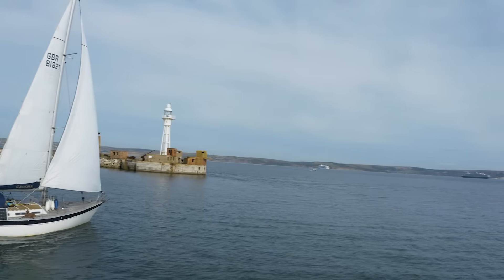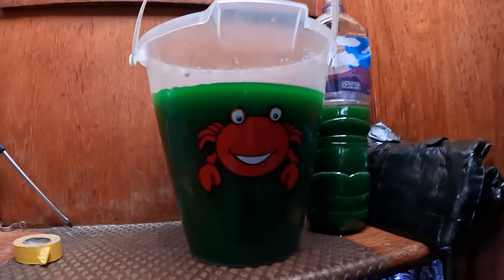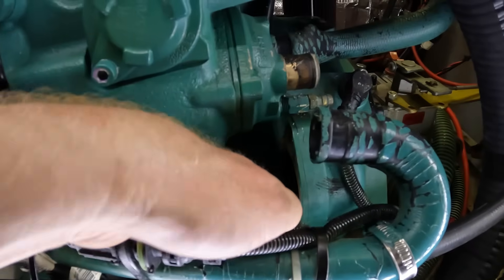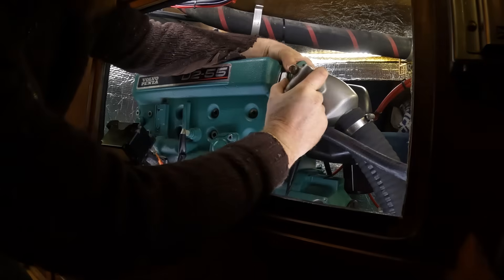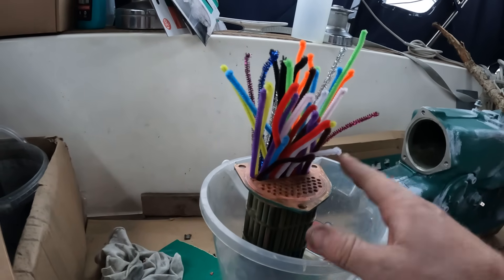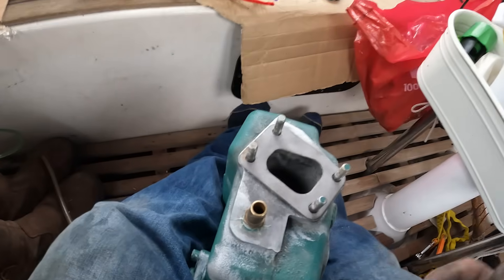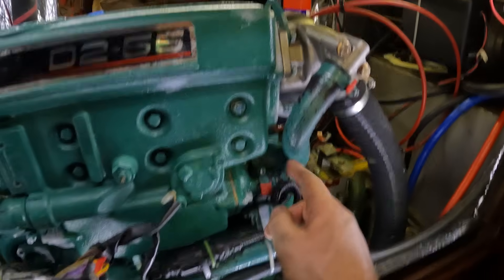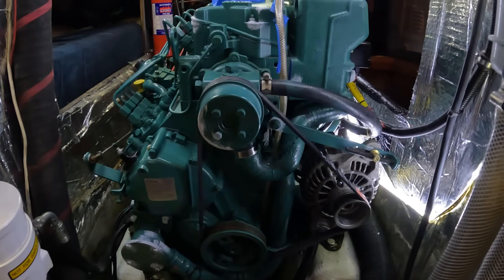Overheating - Troubleshooting a small diesel sailboat engine (Volvo Penta D2 55F)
The website we get all of our cheap engine parts

Find out more about the crew of Cadoha and our background

Check out Carly's shop, packed full of her homemade, upcycled wears

Our Complete Video PlayList (In order)